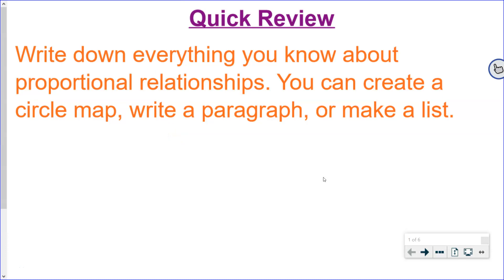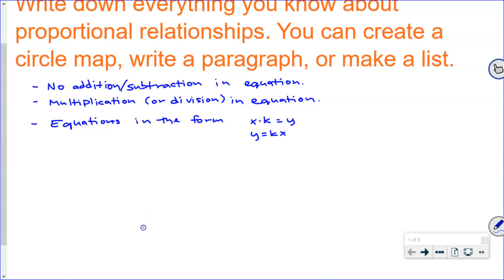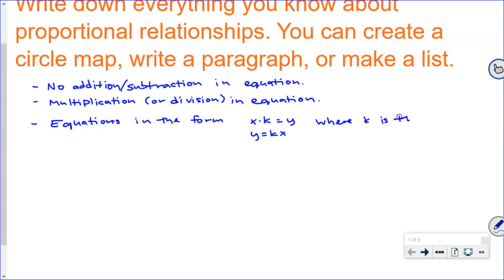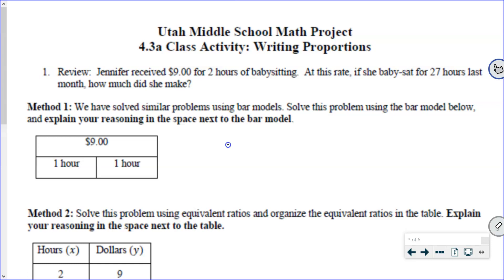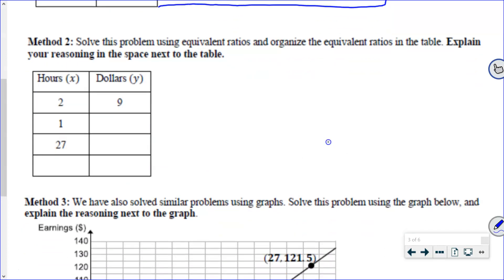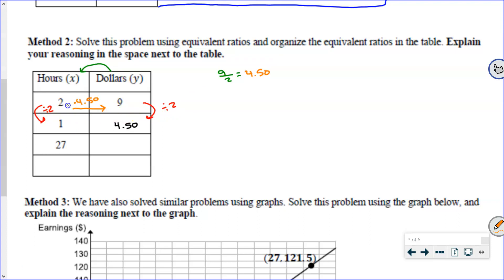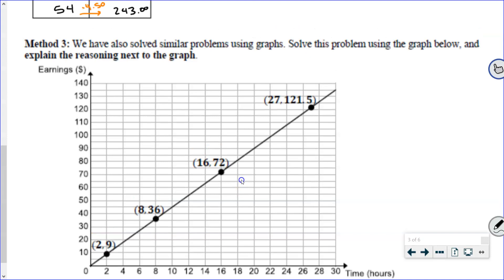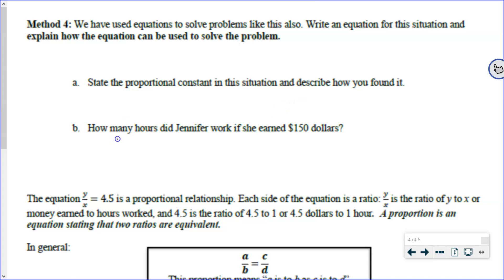Math 7 UMSMP 4.3a Writing Proportions Part 1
This video covers Utah Middle School Math Project  4.3a Writing Proportions for Math 7.

This is part one in a two part video series covering this lesson.

This video was recording during class.  I try to repeat student answers that may be inaudible.  Pause the video as needed to give you time to write or think.